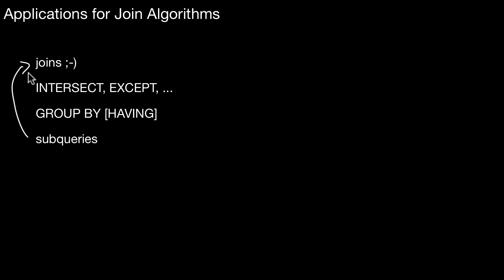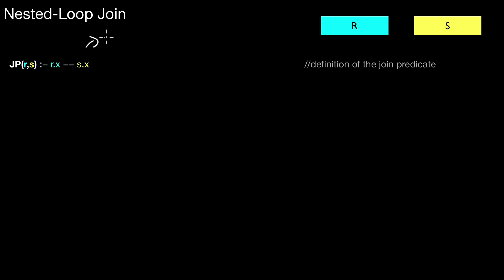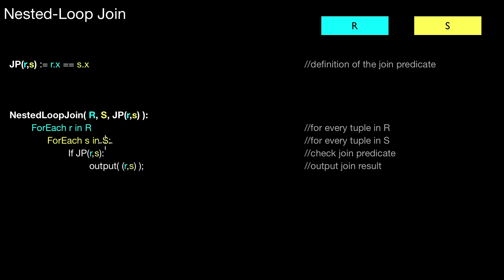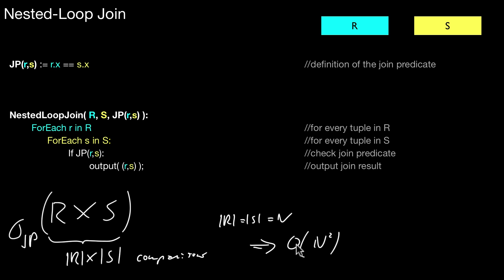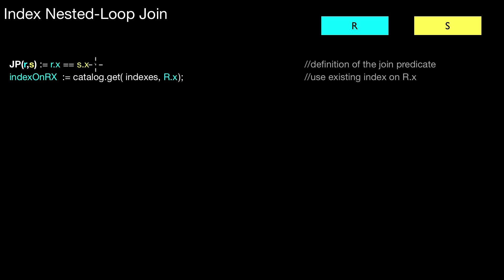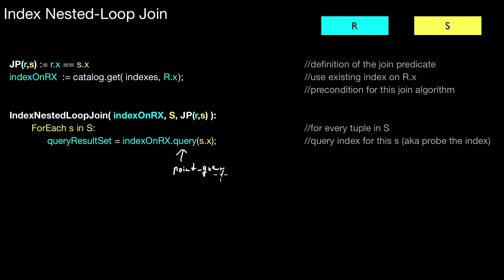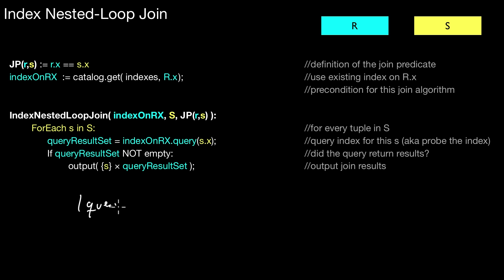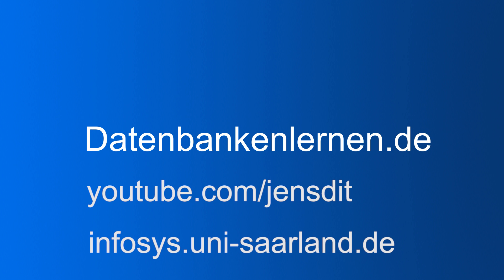14.410 Applications of Join Algorithms, Nested-Loop Join, Index Nested-Loop Join